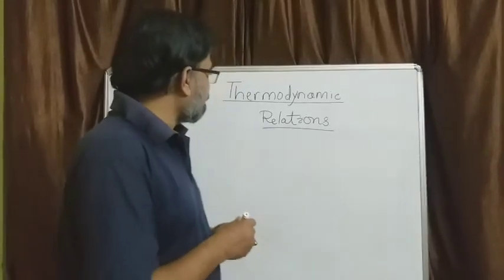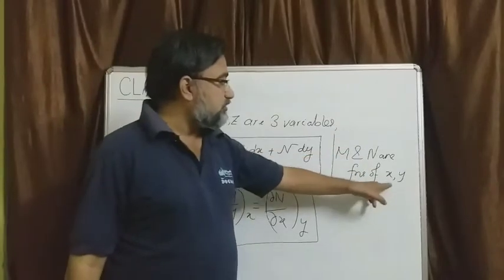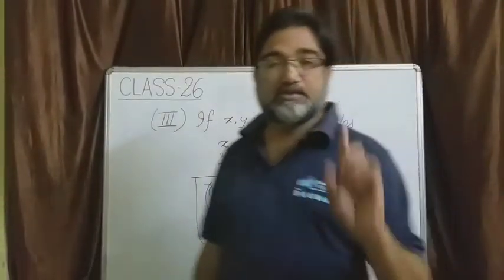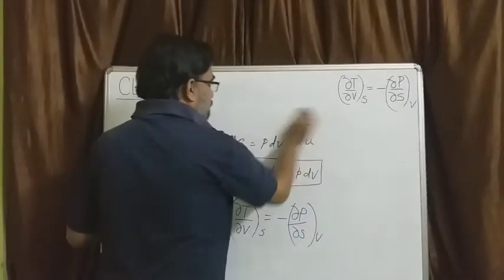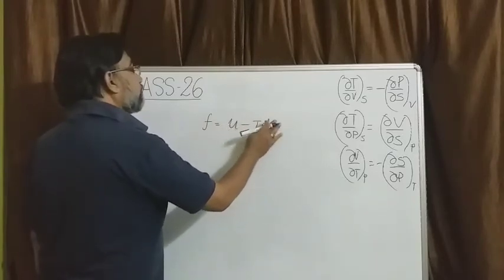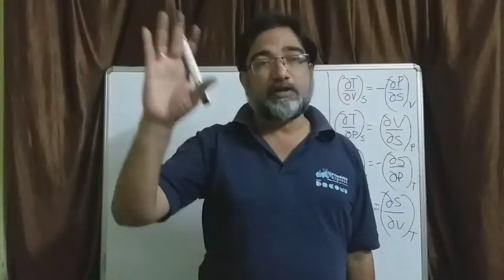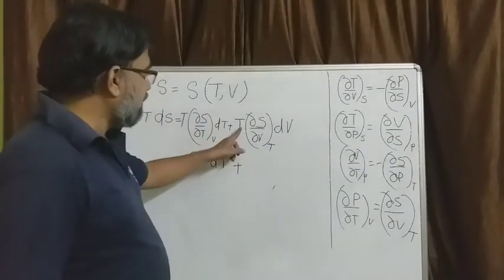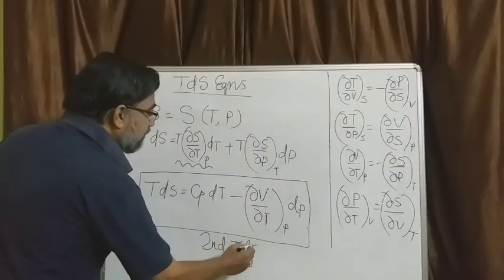Maxwell's Equations, TdS Equations (Lecture 26)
Thermodynamic Relations